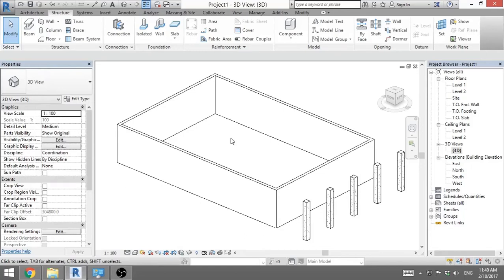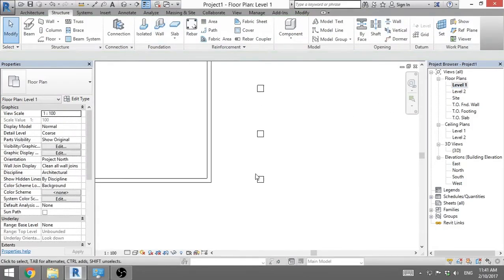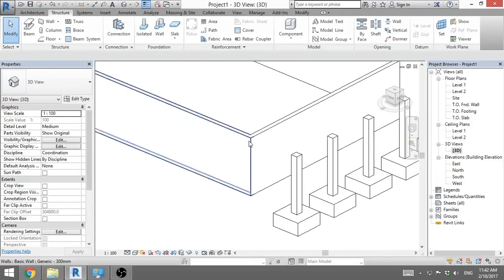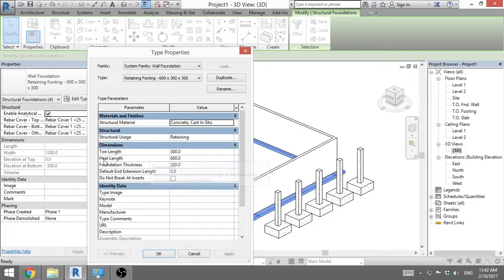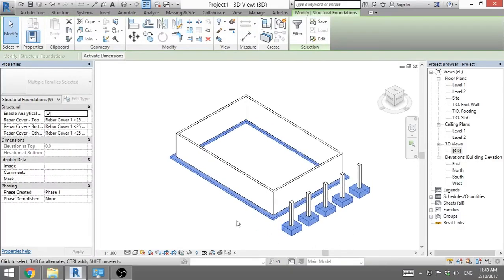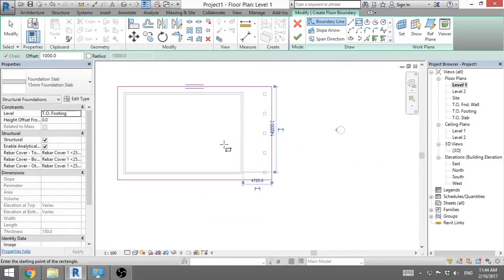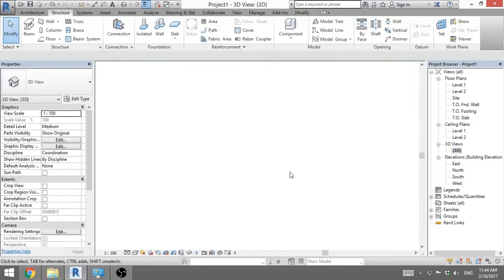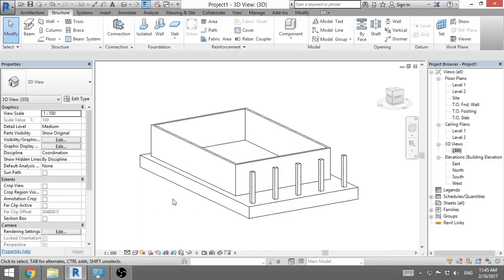How to model Foundation in Revit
A quick and simple tutorial on how to model 3 types of foundation in Revit.